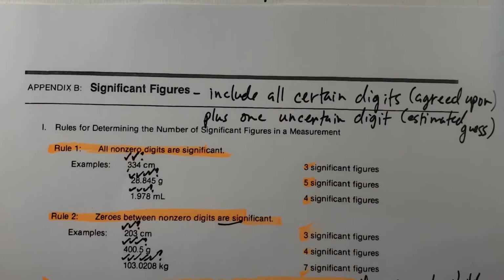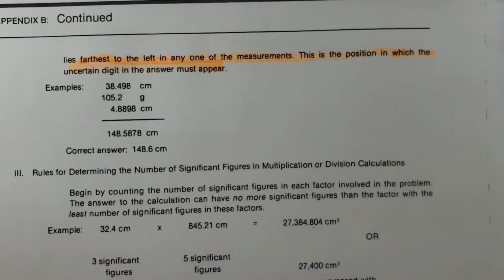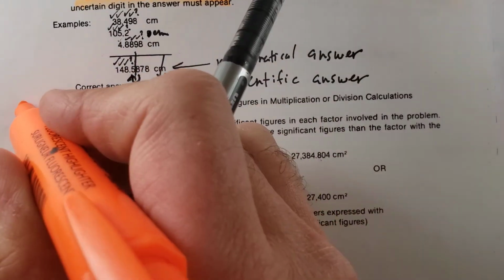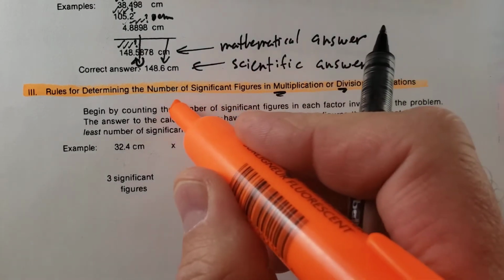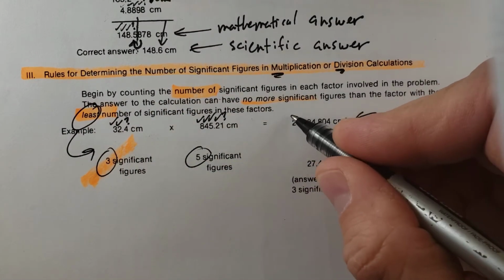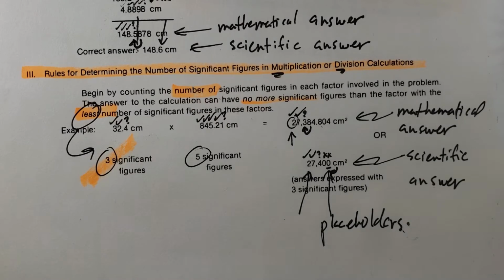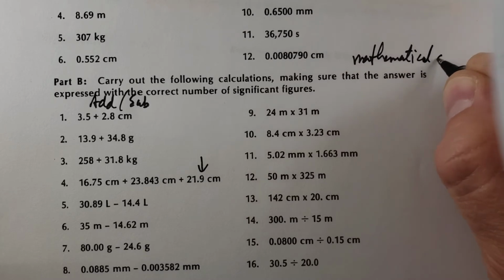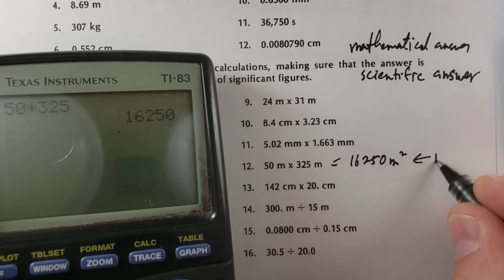Operations with Sig Figs